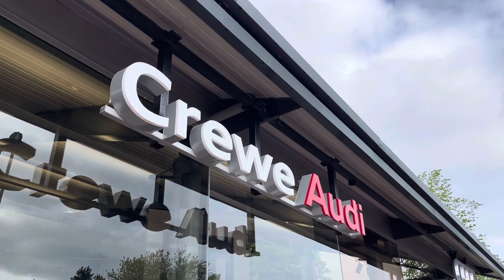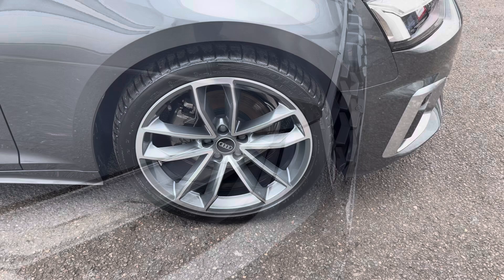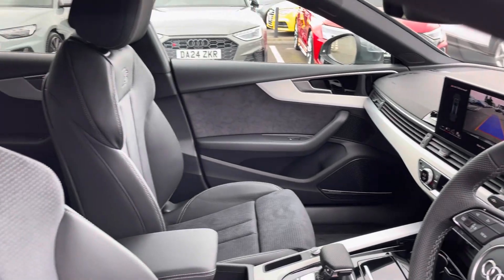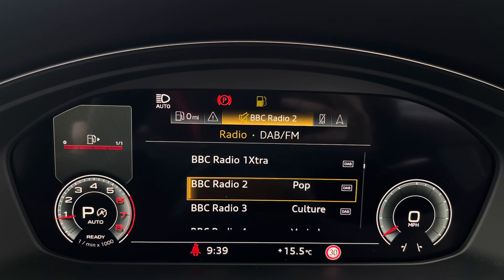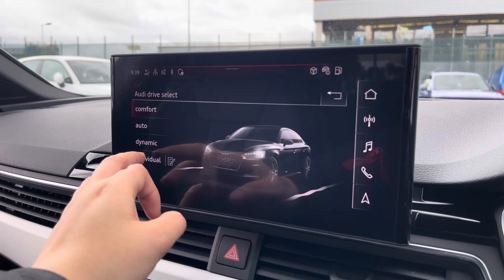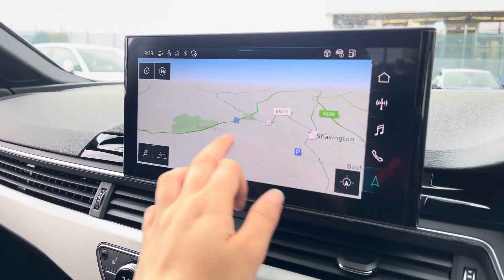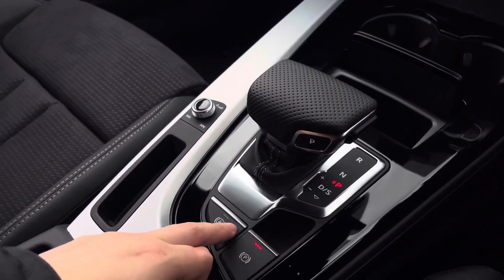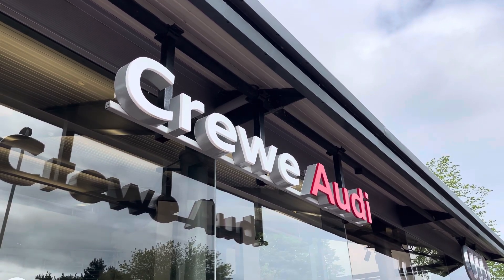Brand New - Audi A5 2.0 TFSI 35 S line Sportback S Tronic Euro 6 (s/s) 5dr - Crewe Audi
Audi A5 2.0 TFSI 35 S line Sportback S Tronic Euro 6 (s/s) 5dr

Colour : Daytona Grey
Transmission : Automatic
Fuel : Petrol
Mileage : 15+